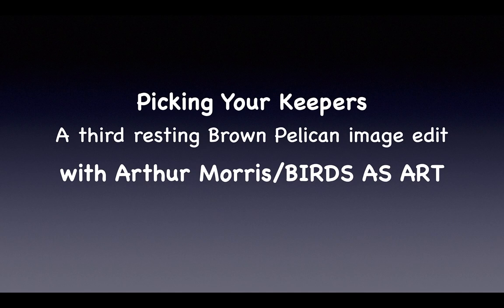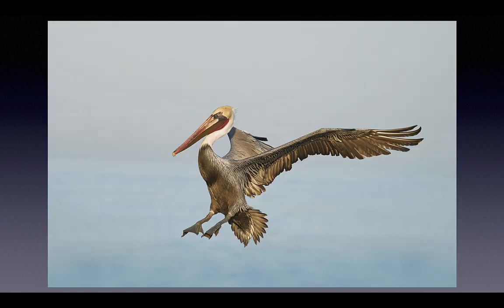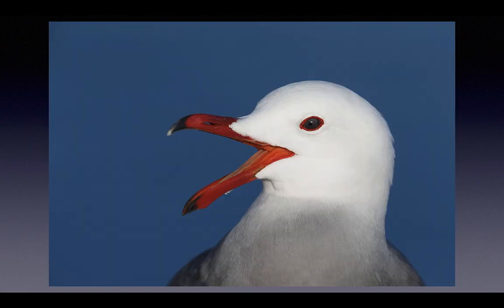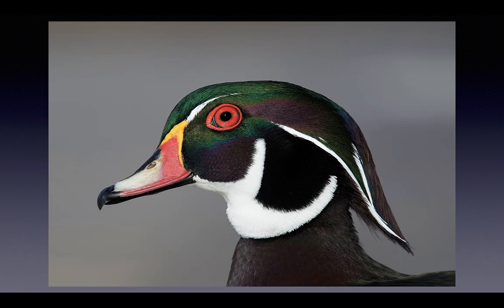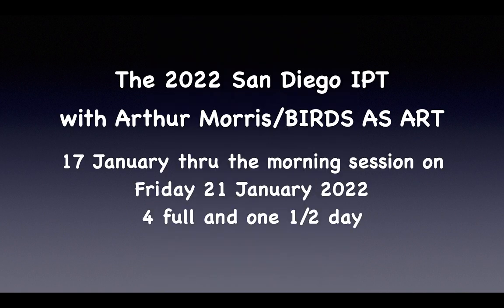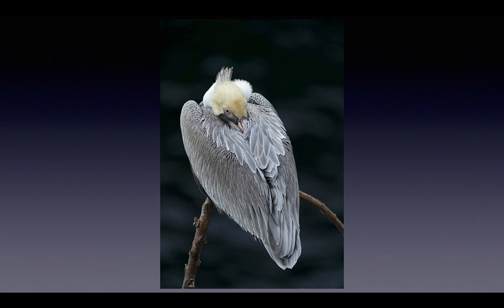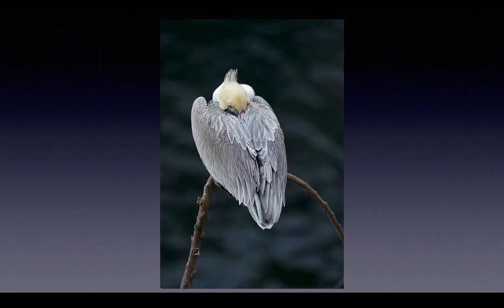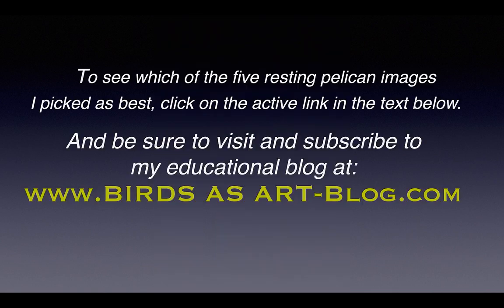Picking Your Keepers: A Third Edit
With today's high frame-rate camera bodies, it is important that you learn to select your very best images quickly and efficiently. See if you can determine the pick of the litter from the five featured images presented near the end of this less than 3-minute video.

To see which image I thought was best, to learn about the difficulty of the situation, and to see the settings that I used to convert the raw file, see the blog post here:

I've been visiting San Diego, California for more than 50 years, and photographing there for almost four decades. It truly is one of my favorite bird photography locations on the planet. The Pacific race Brown Pelicans with their fire-engine red and olive green bill pouches, are indeed the stars of the show, but there are lots of other great birds there that are relatively easy to photograph.  Check out this five minute video to see the potential.